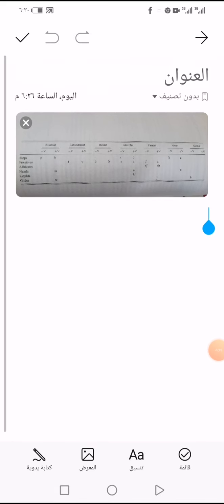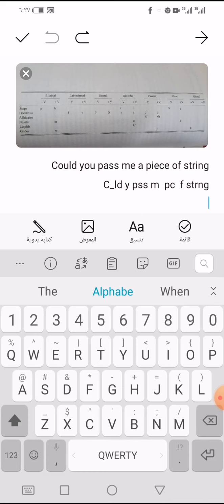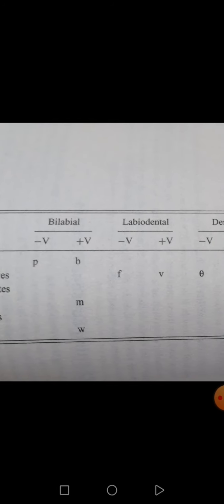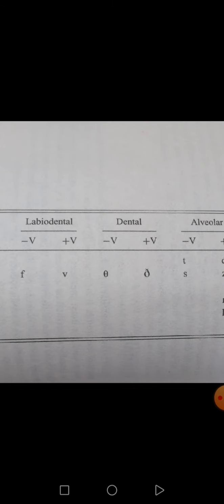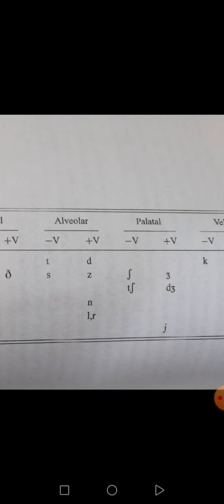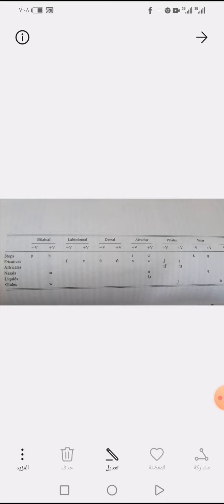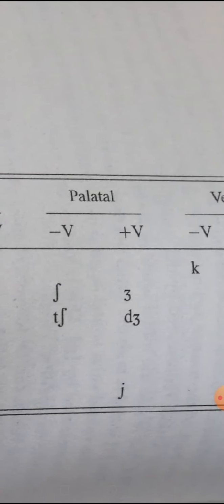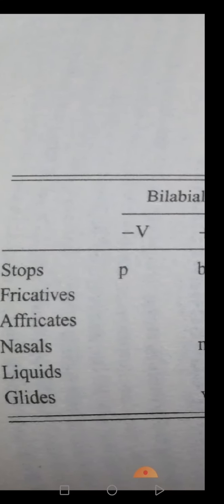Lecture III English Consonants In Chart Morning Studies Dr Amircture III